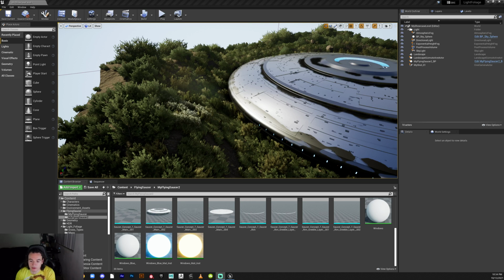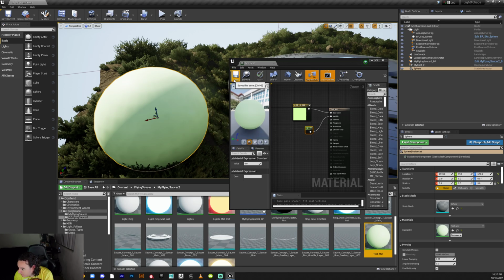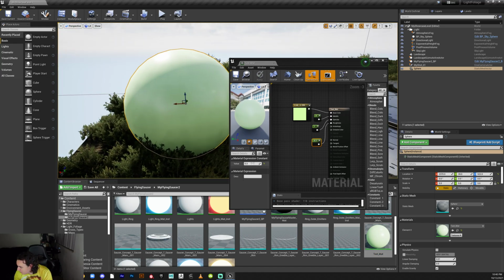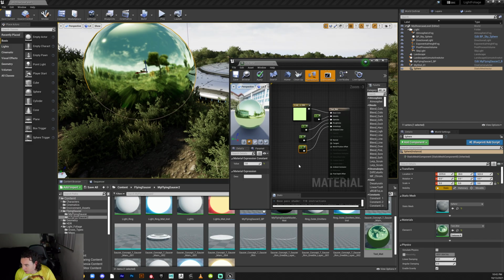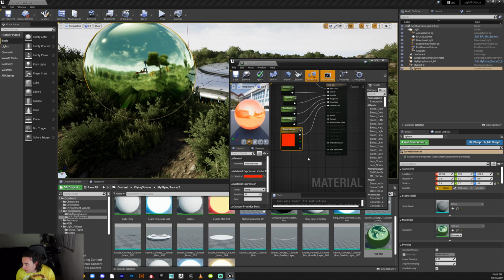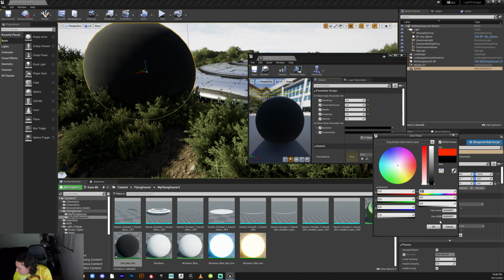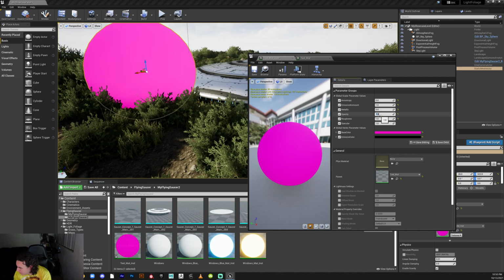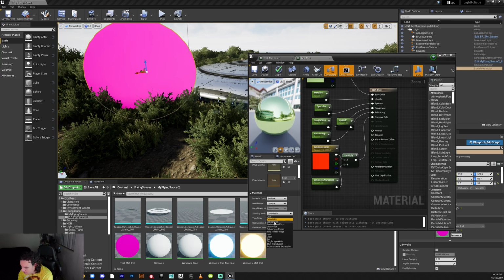UnrealVirtualProduction Class2 Video11 ExtrasMaterials